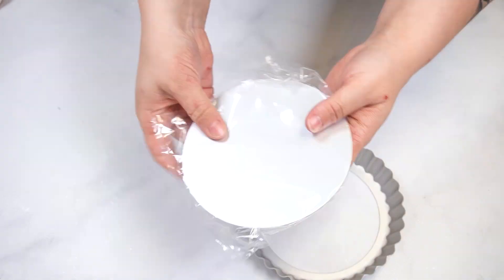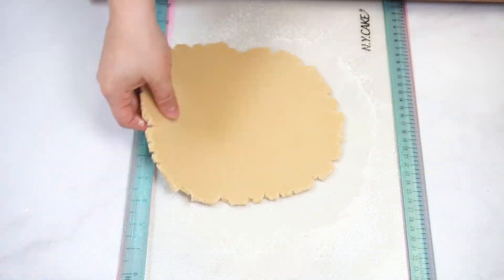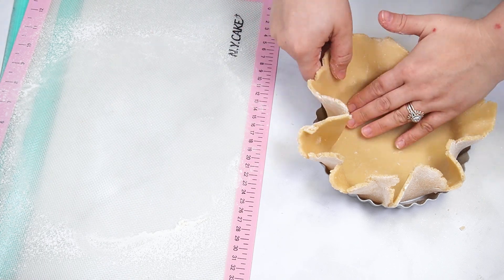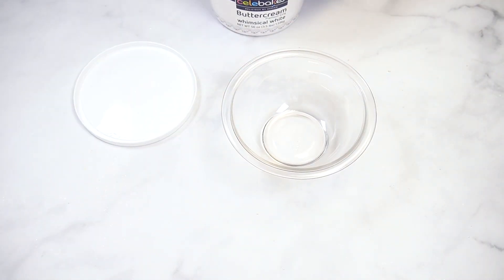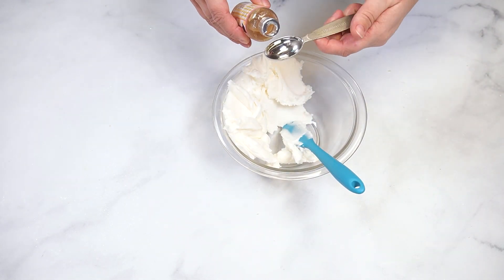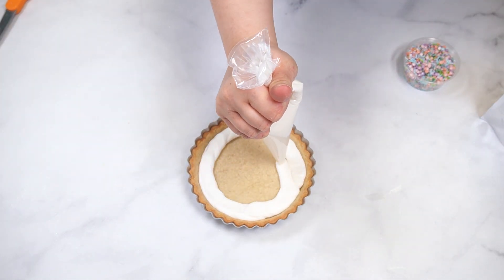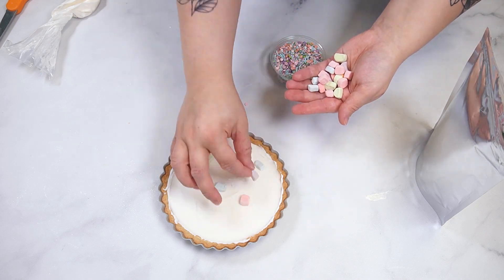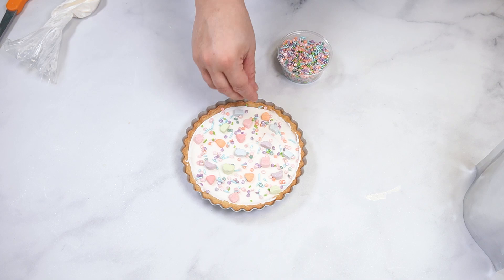Lucky Charms Sugar Cookie Tart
This tart starts with your favorite sugar cookie dough baked into a small tart pan. It can be made into a shared dessert or individual servings. Next, mix cookie nip or your desired flavoring into buttercream. Or, you can make your own buttercream using cereal milk to add more flavor. Top with charm marshmallows and a sprinkle mix. Cut and serve this tasty treat to share with other cereal lovers.

Go to Ideas - Inspiration Gallery, then choose by seasonal, special occasion, theme parties, and general.

Moonlight by Wonderland

Neighborhood Pals by Rex Banner